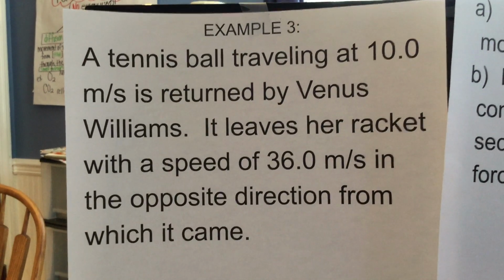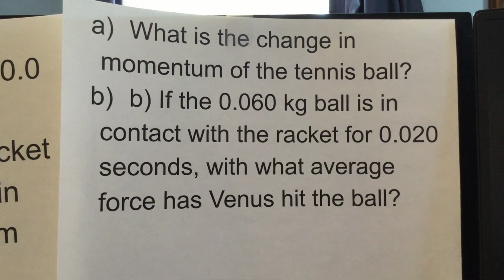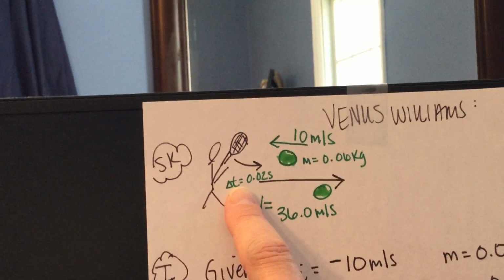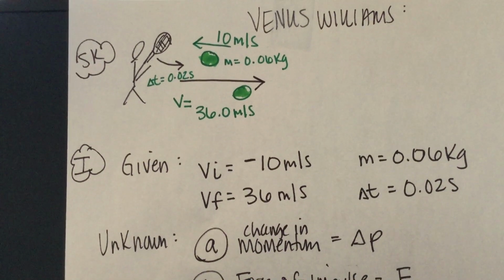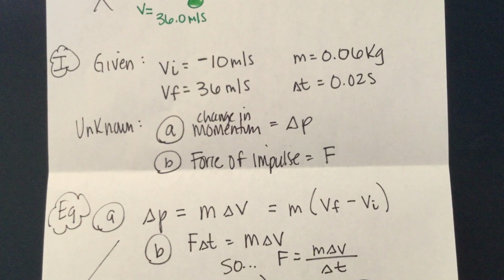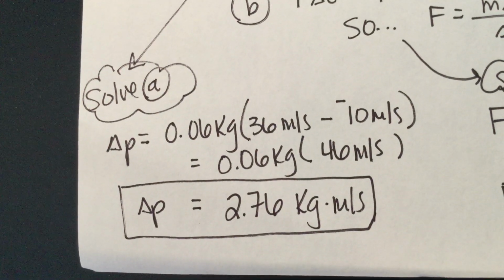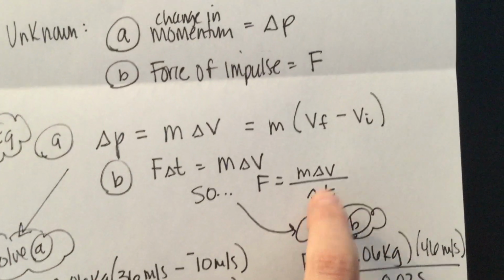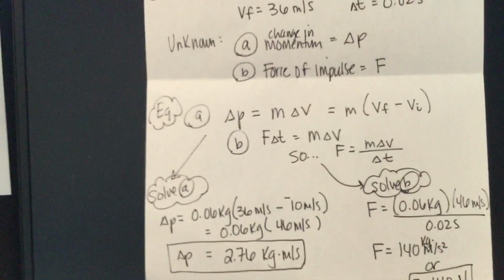Venus Williams Example Problem